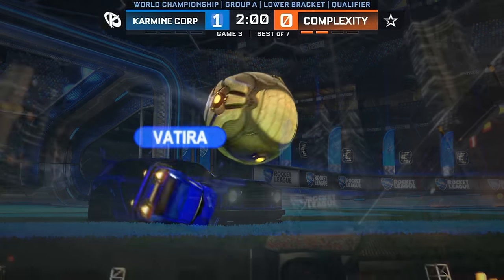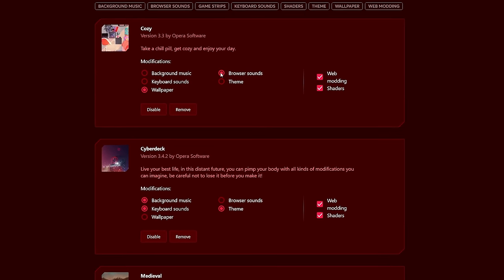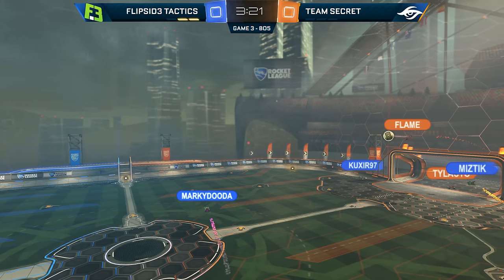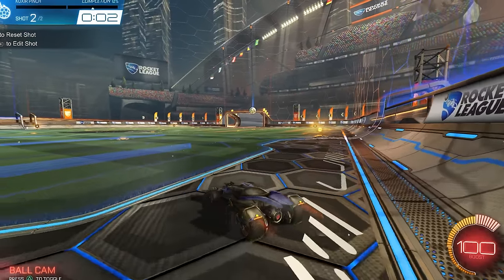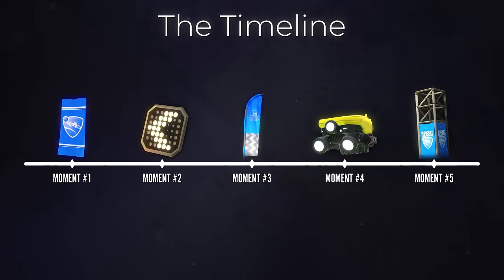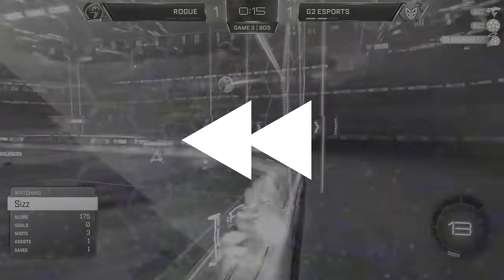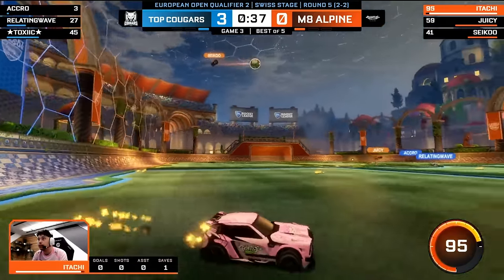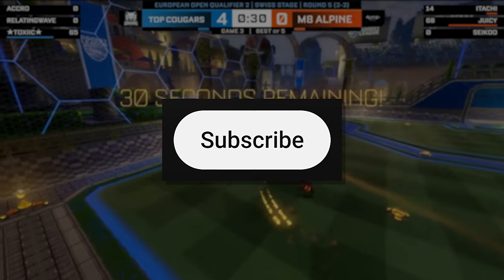5 Times Rocket League Pros Scored New Mechanics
Rocket League mechanics have developed and elevated so much over the years. There have been so many incredible moments where Rocket League pros score a new mechanic for the entire world to see. I chose 5 of my favorites to showcase today. These are 5 Times Rocket League Pros Scored New Mechanics.

There are so many legendary moments in Rocket League history. Each moment with their own incredible details that make them so special. They all deserve the spotlight, but today, I chose 5 of my favorites to share. Specifically, these are 5 times Rocket League pros scored new mechanics. The first time certain Rocket League mechanics were scored in the RLCS. Flip resets, pinches, psychos, etc. These are insanely difficult mechanics that professional players still find a way to score even against the best defenders in the world.

Use Creator Code: WAYTON
Thanks to Epic Games and Psyonix for the creator code.